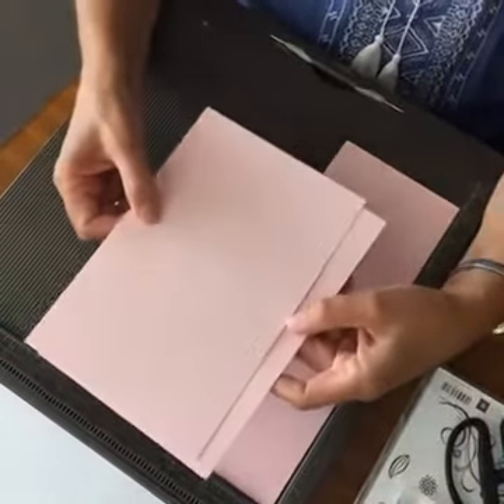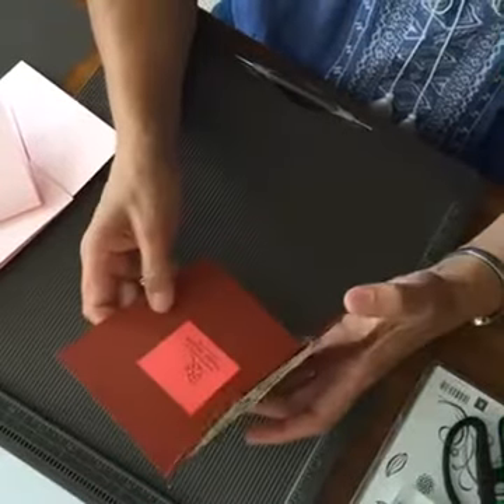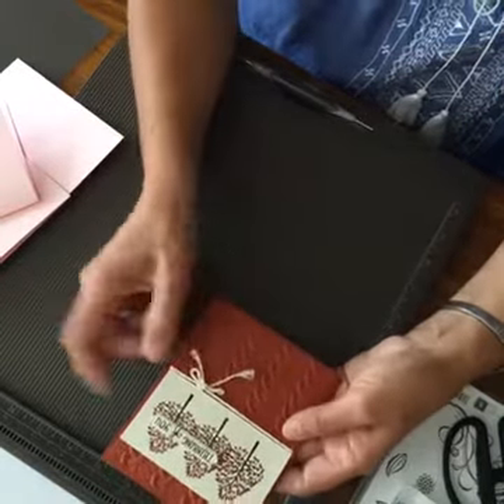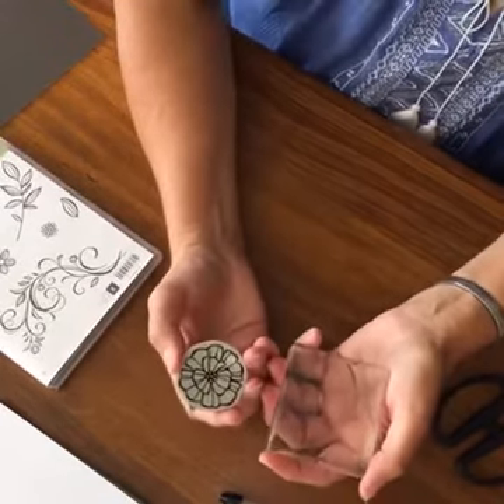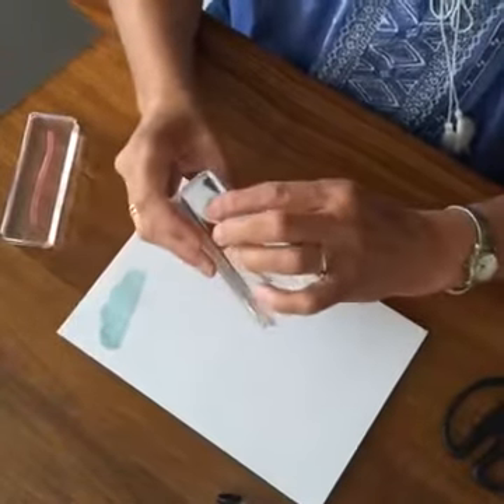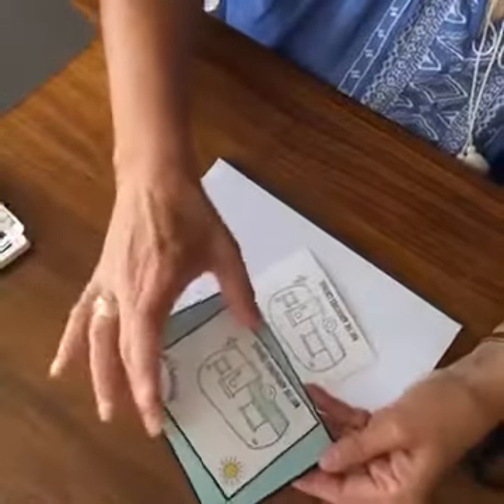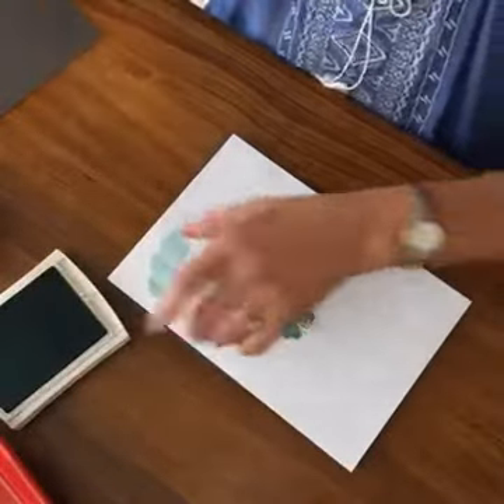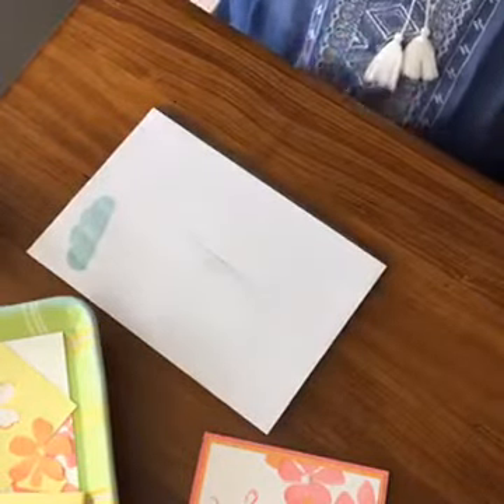Episode 9: 10 Top Tips for Stamping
Do you know these top ten tips for card making and rubber stamping? These are tips I have picked up along the way and am glad to share them with you - along with a bunch of handmade cards, of course!